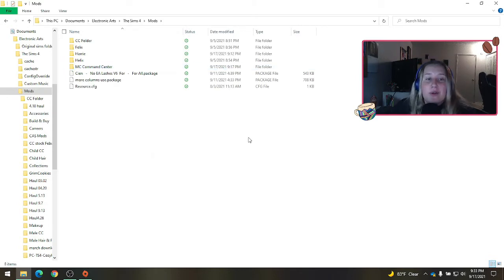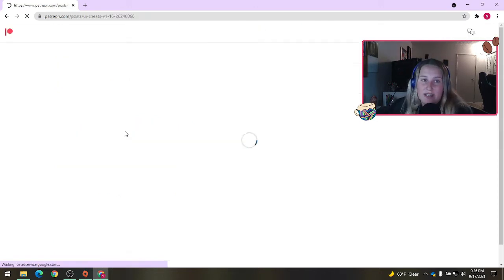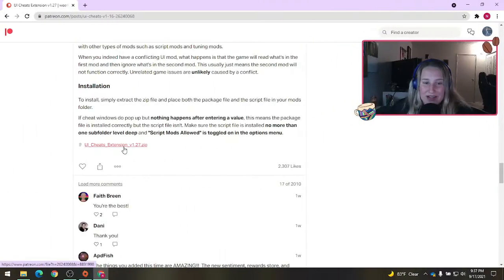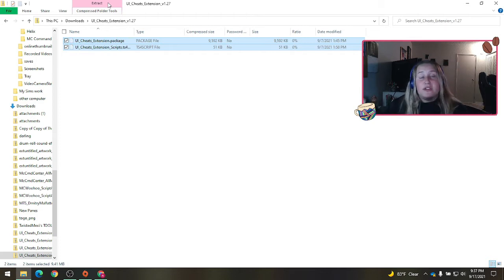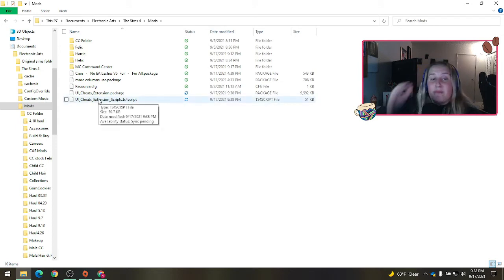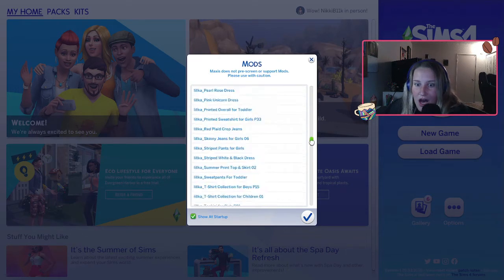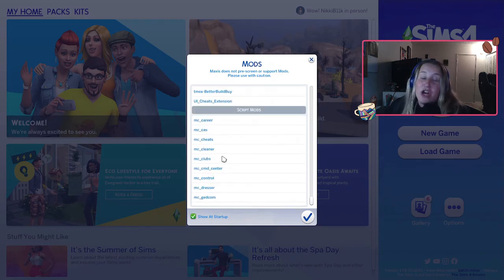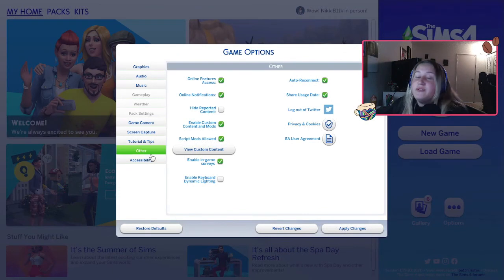Downloading CC in Less Than 10 Min || The Sims 4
I hope this helps you download all the CC!

Hi, I’m Nikki! I enjoy building, creating sims & participating in challenges. Check out my Twitch if you want to watch me and my sims suffer weekly!